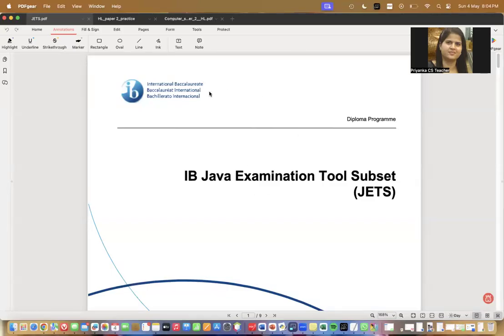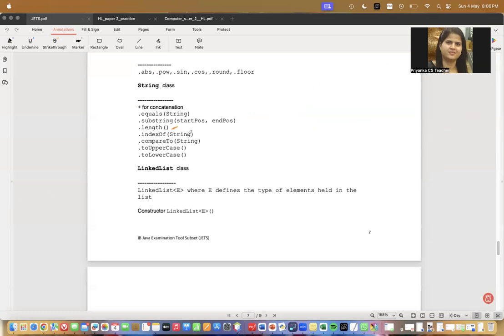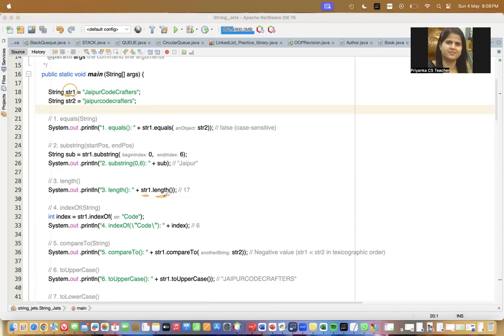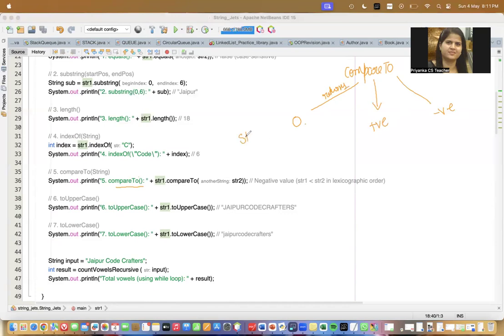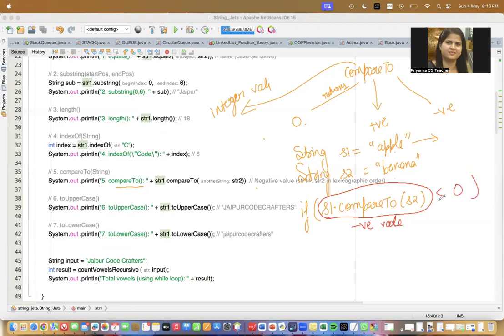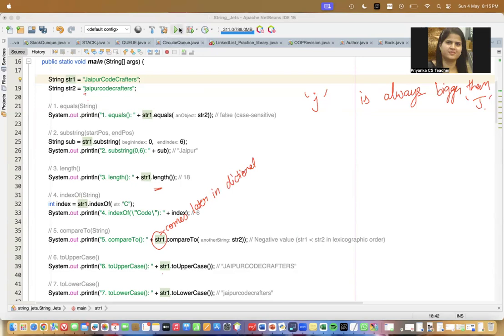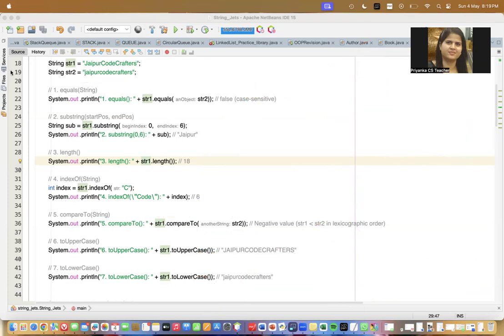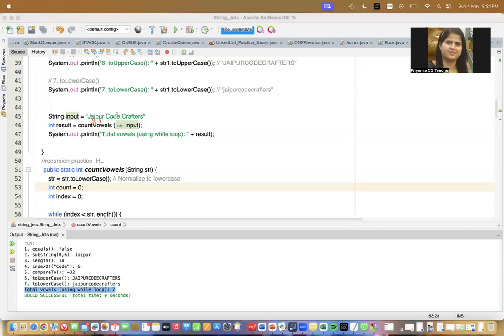CS IBDP Paper2|String Methods in Java for IBDP Computer Science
Unlock the power of Java's String methods in this comprehensive tutorial designed for IBDP Computer Science students. We'll explore essential methods such as .equals(), .substring(), .length(), .indexOf(), .compareTo(), .toUpperCase(), and .toLowerCase(). Enhance your understanding and prepare effectively for your exams.